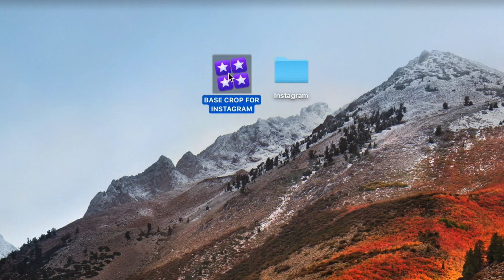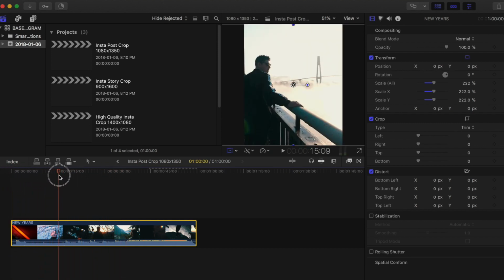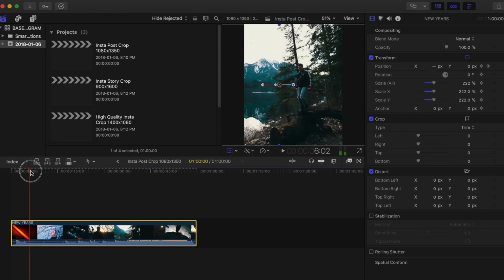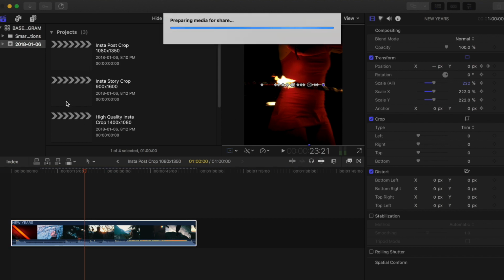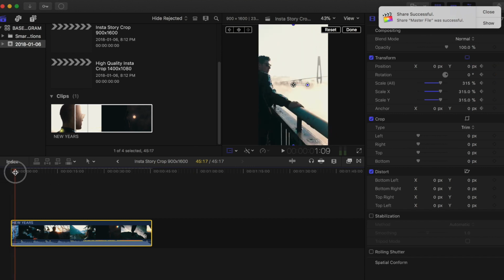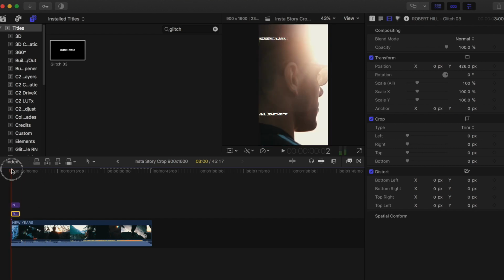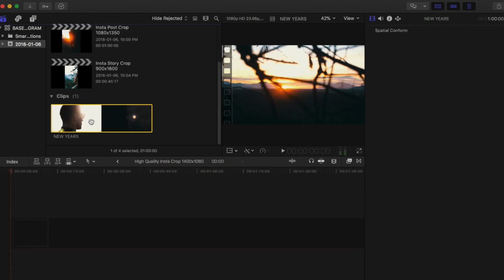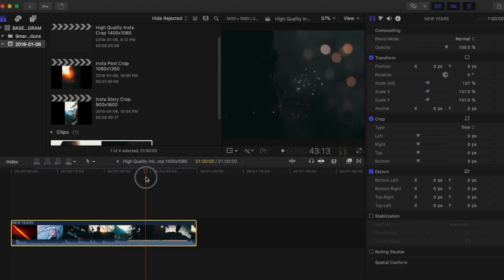How to Edit Instagram Videos! - Final Cut Pro 10.4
Hey guys Hope you enjoyed the Video! Doing it the right way with